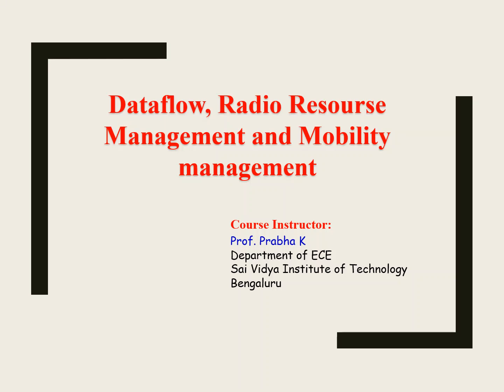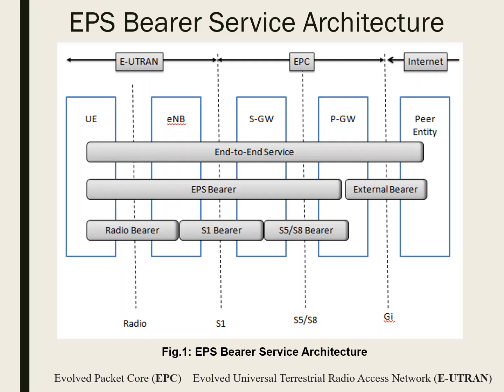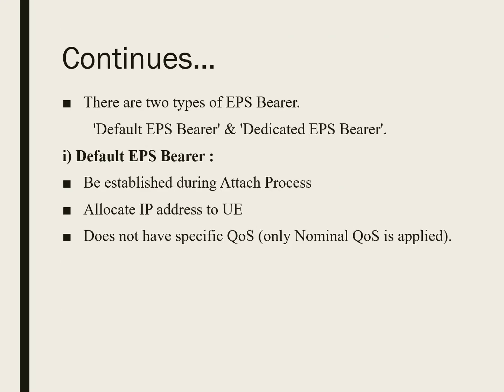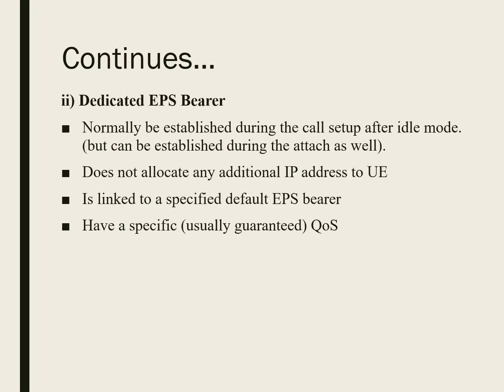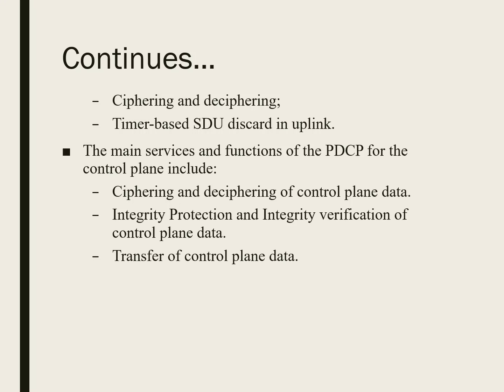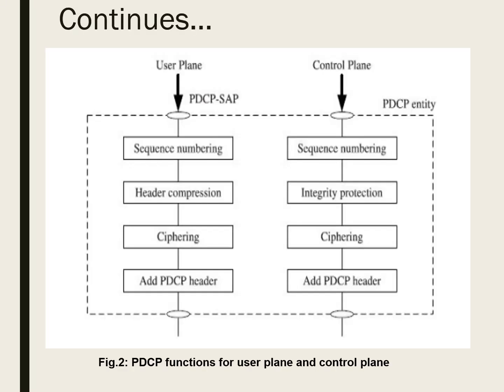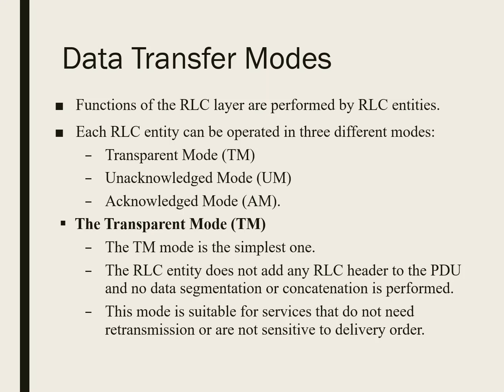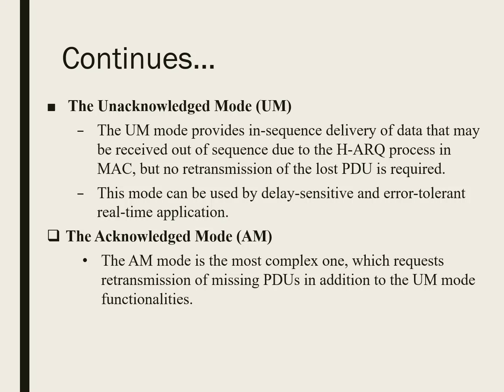WC & LTE 4G BB - MODULE 5 -PART 1